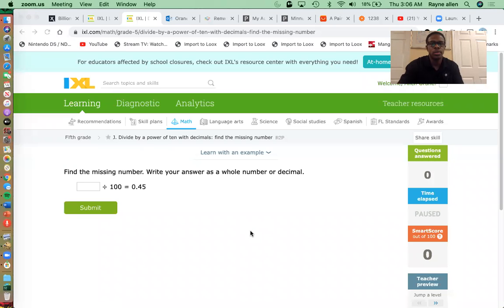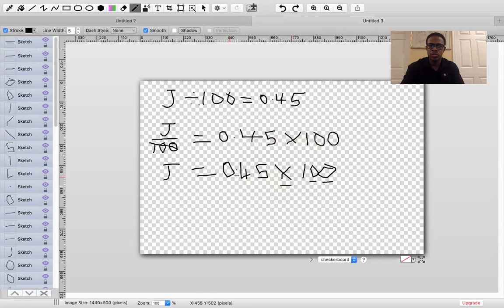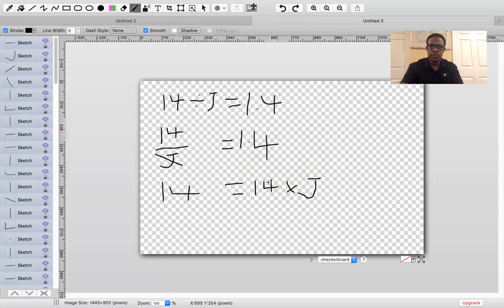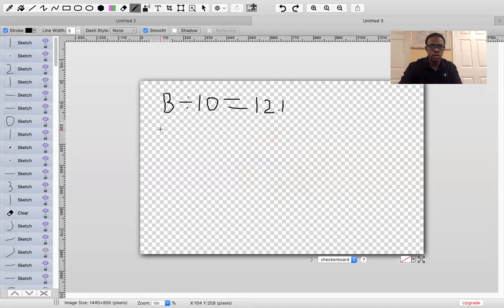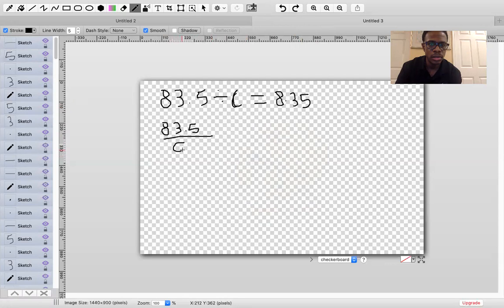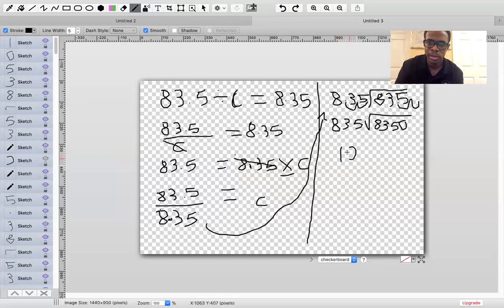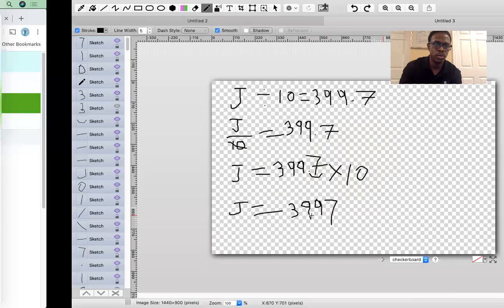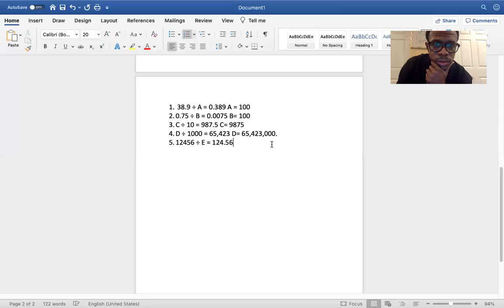Divide by a power of ten with decimals:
Mr. Allen
5th-grade math